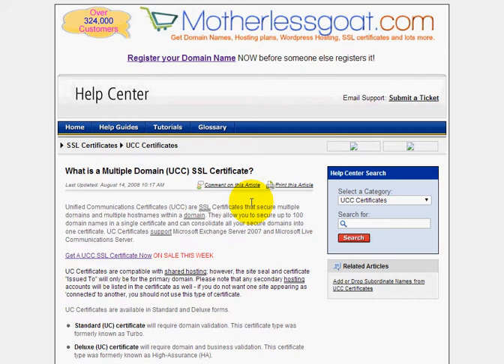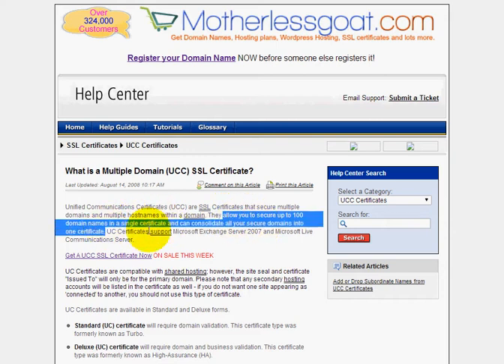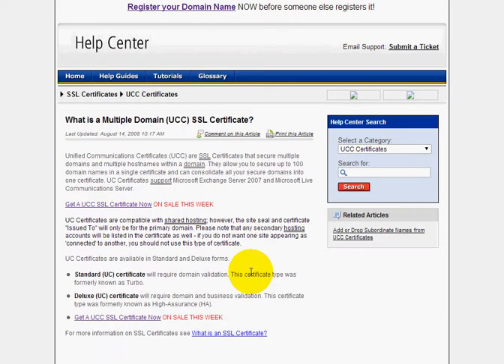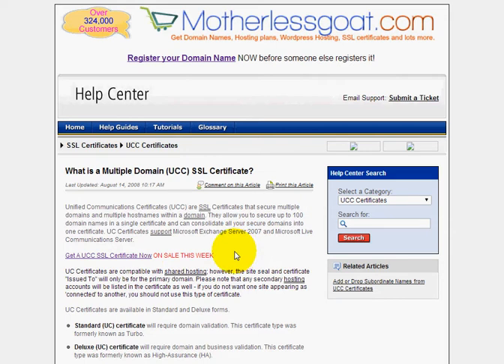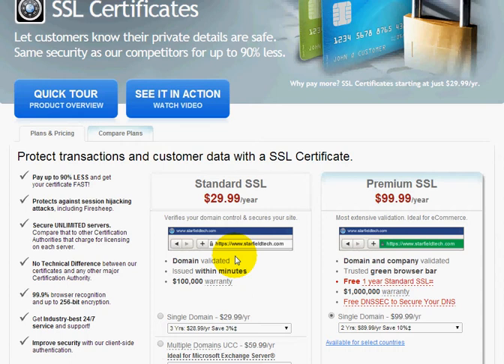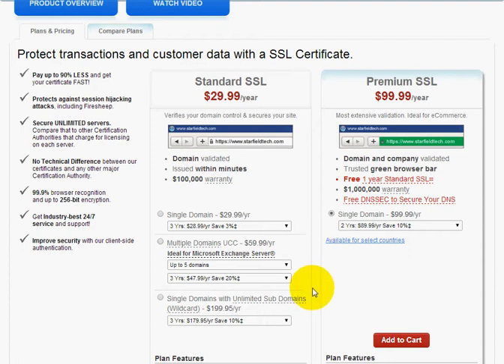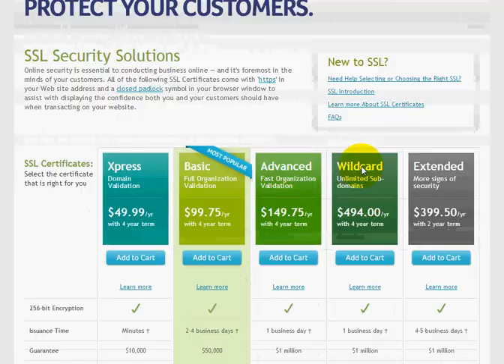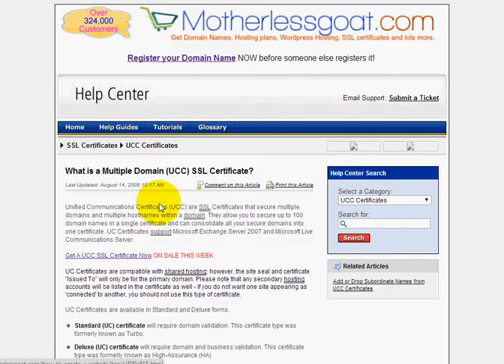What Is A UCC SSL Certificate?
- Unified Communications Certificates (UCC) are SSL Certificates that secure multiple domains and multiple hostnames within a domain. They allow you to secure up to 100 domain names in a single certificate and can consolidate all your secure domains into one certificate. UC Certificates support Microsoft Exchange Server 2007 and Microsoft Live Communications Server. UC Certificates are compatible with shared hosting; however, the site seal and certificate "Issued To" will only be for the primary domain. Please note that any secondary hosting accounts will be listed in the certificate as well - if you do not want one site appearing as 'connected' to another, you should not use this type of certificate.
UC Certificates are available in Standard and Deluxe forms.

Standard (UC) certificate will require domain validation. This certificate type was formerly known as Turbo.
Deluxe (UC) certificate will require domain and business validation. This certificate type was formerly known as High-Assurance (HA).